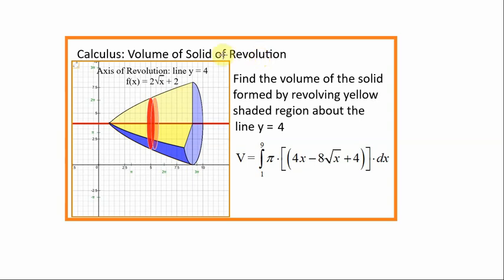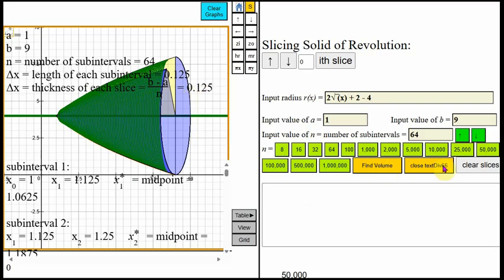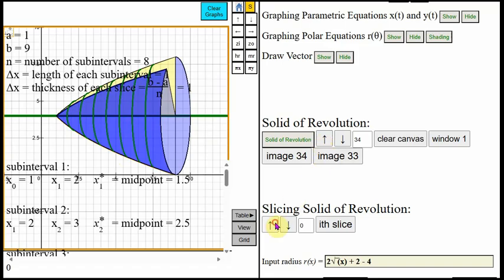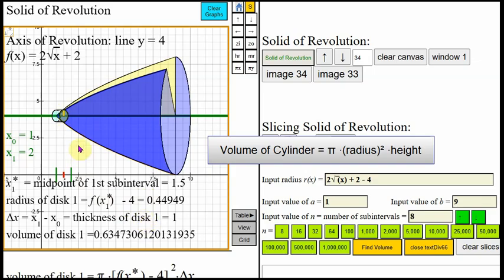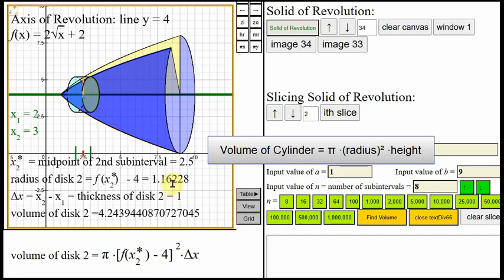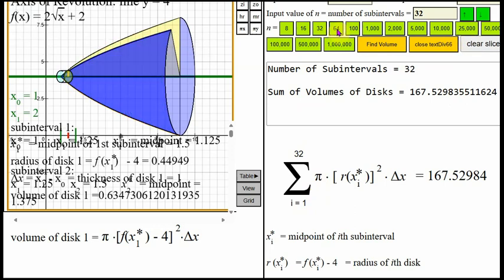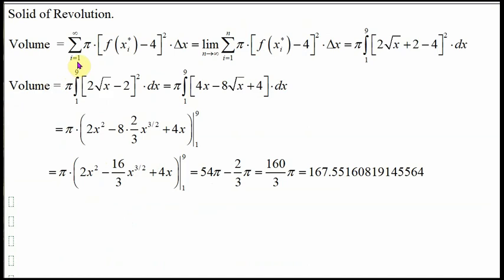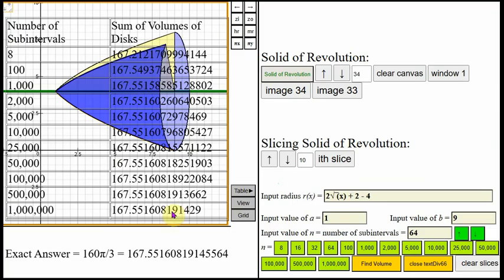Calculus (video 191): Solid of Revolution; axis of revolution is the line y = 4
Solid of Revolution; axis of revolution is the line y = 4 (updated October 2025)